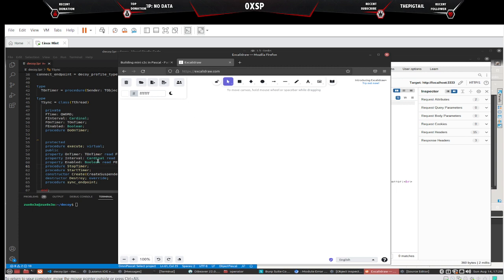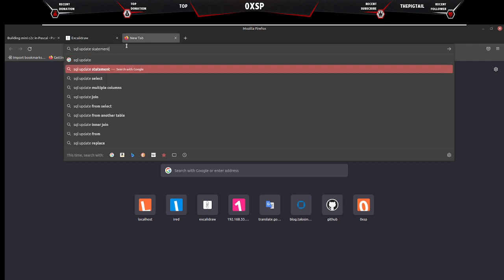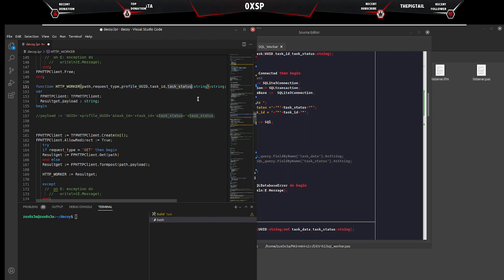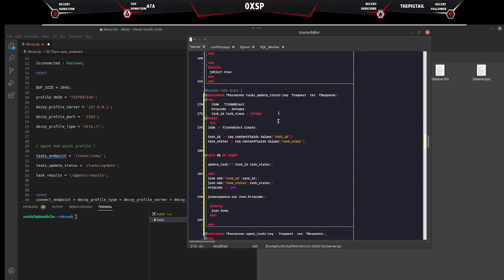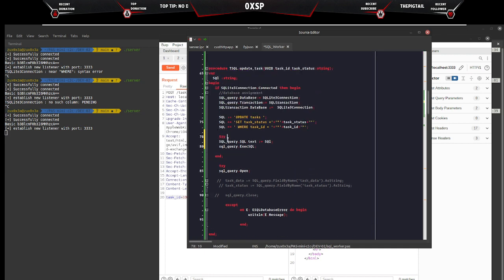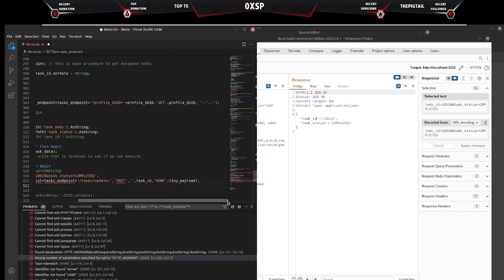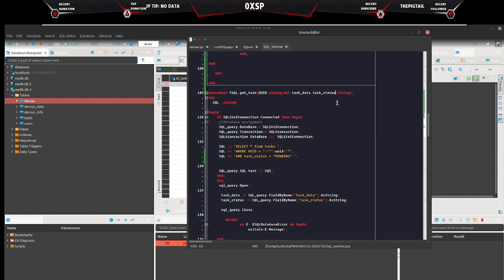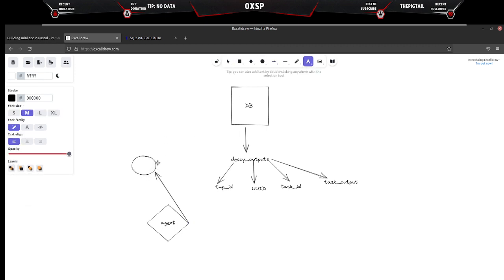building c2c series - Decoy coding